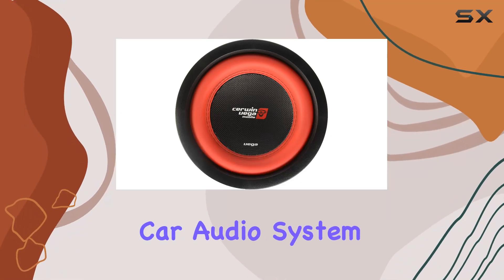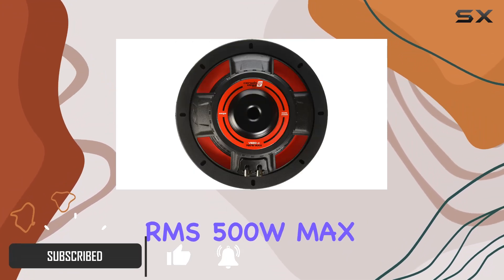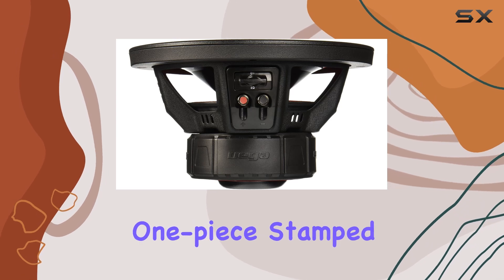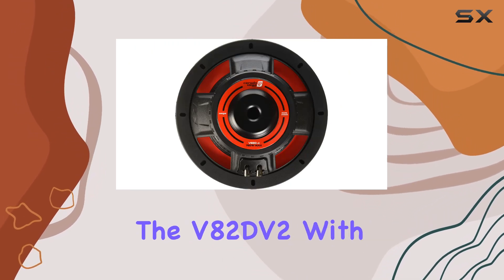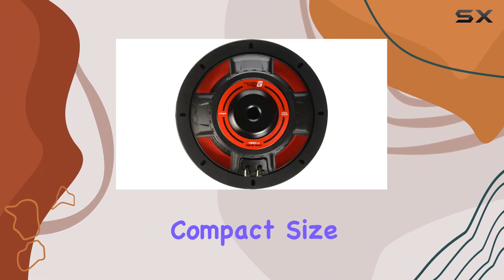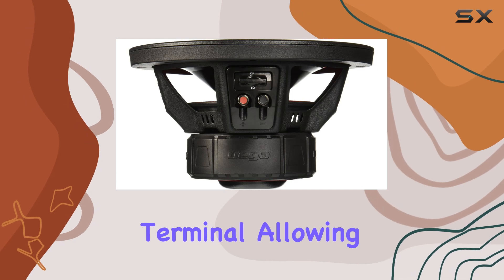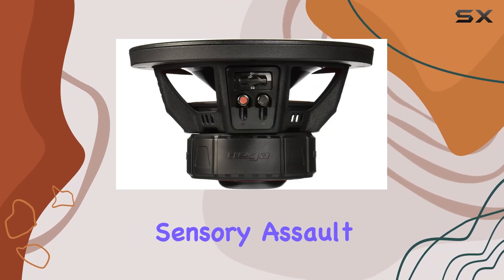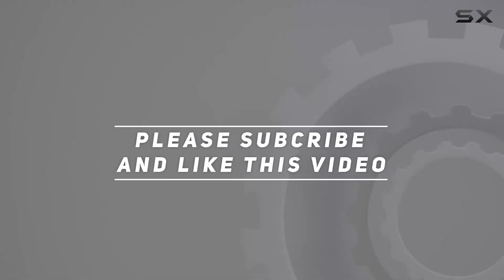Cerwin Vega V82DV2: Unleashing Powerful Bass for Your Car Audio System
0:00 Intro
0:06 Review

Things that we mentioned in this video:
Cerwin Vega Vega Series : B00K01ZOUK